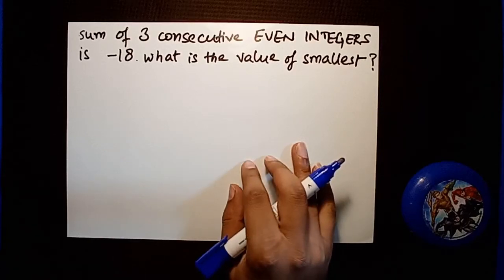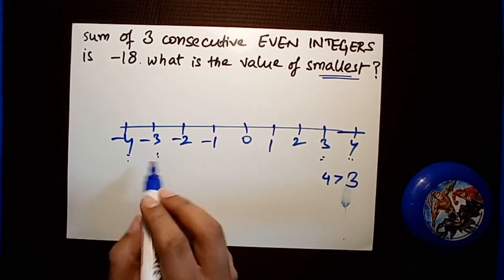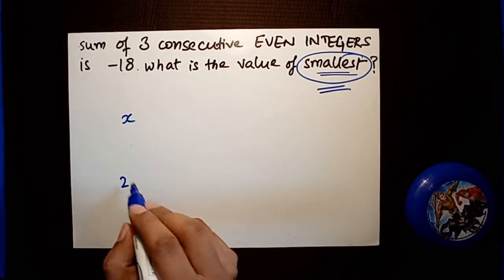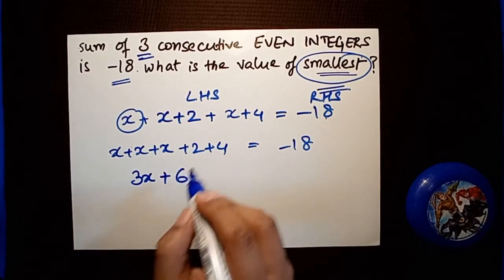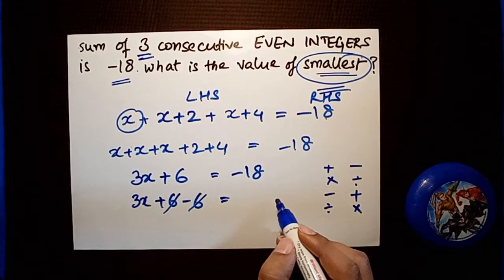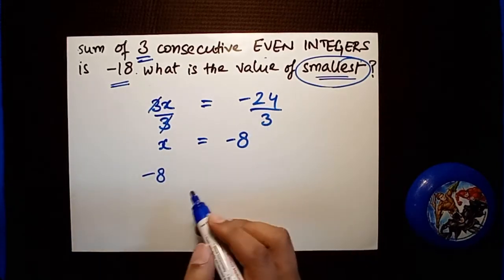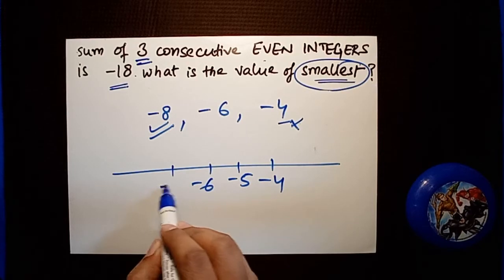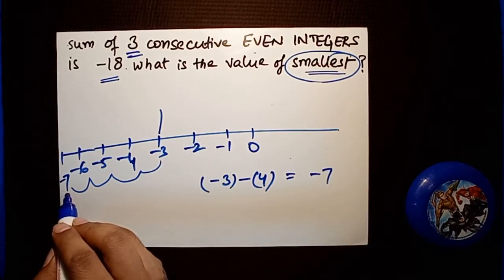[Math] [Algebra] [Easy] SAT Sample 3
No theory, we directly get into action. We learn by solving problems.
Solve & Learn. This problem comes from SAT algebra

The sum of three consecutive even integers is -18. What is the value of the smallest integer?